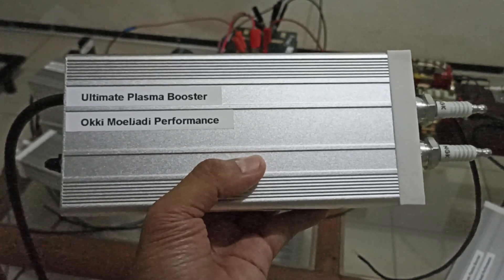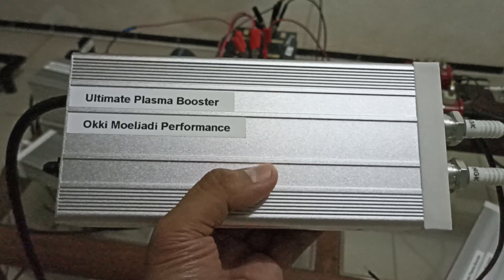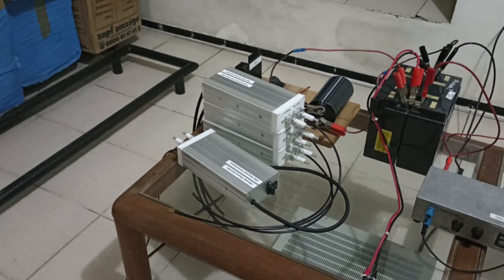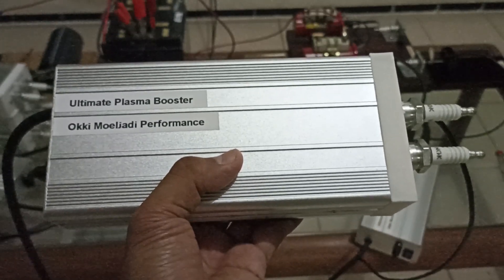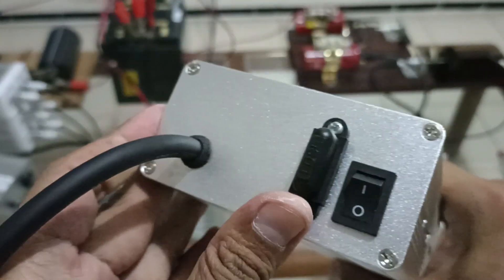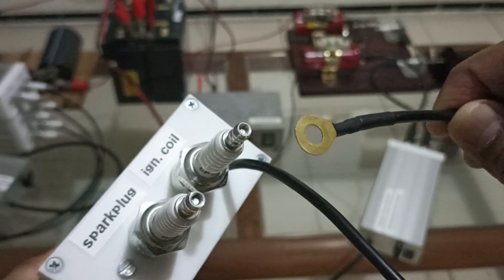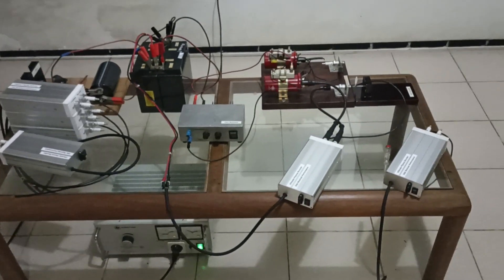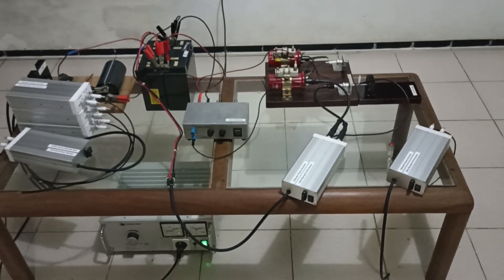Ultimate Plasma Booster Info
Device Information and Demo.